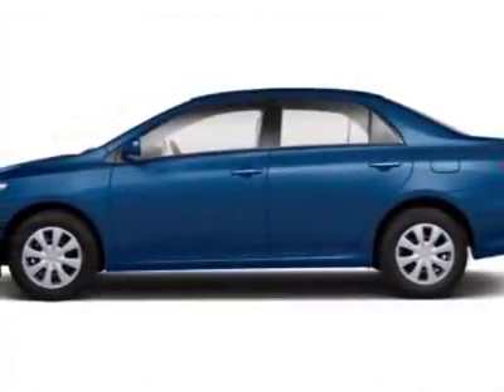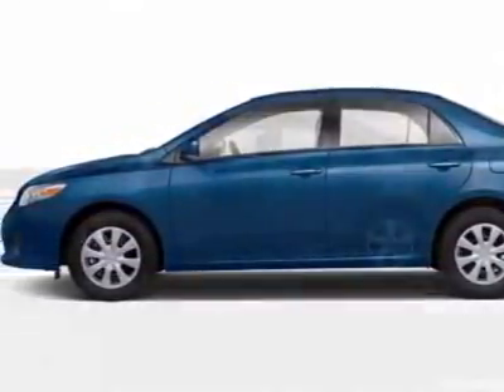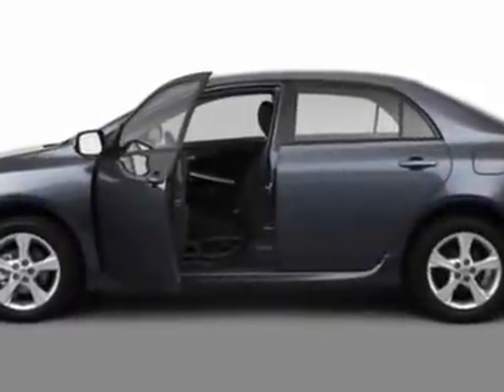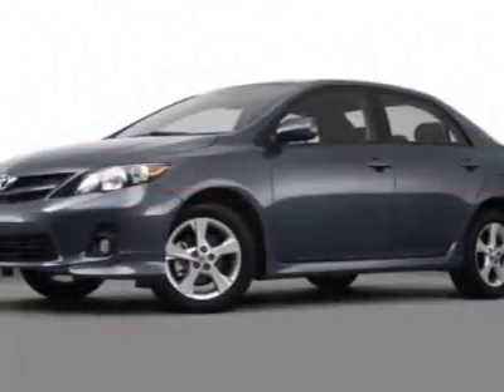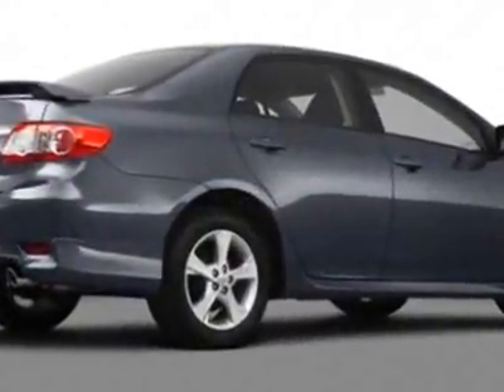2011 Toyota Corolla 4dr Sdn Auto S (Natl) Sedan - San Diego, CA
Kearny Mesa Toyota, San Diego, CA - Toyota Corolla